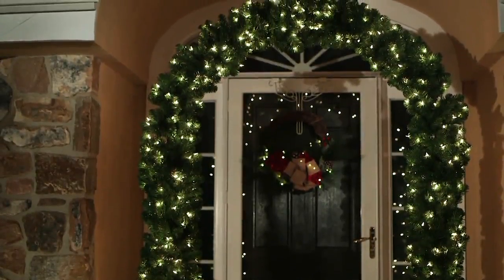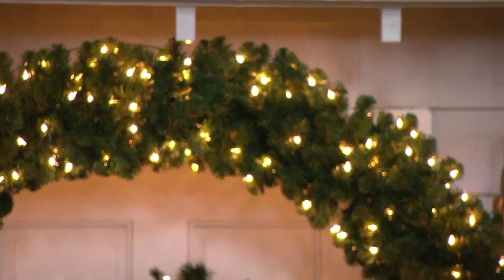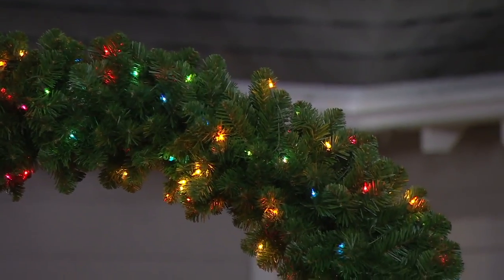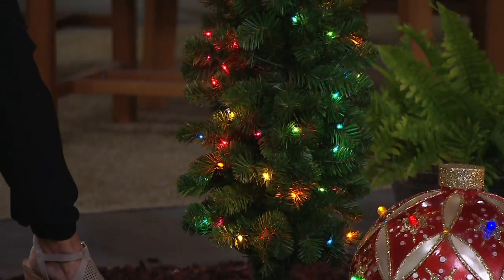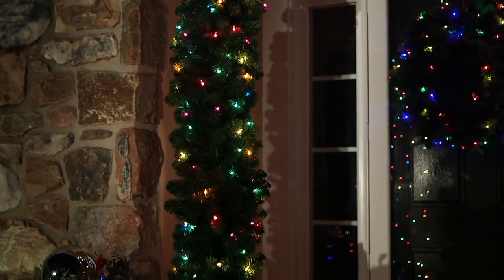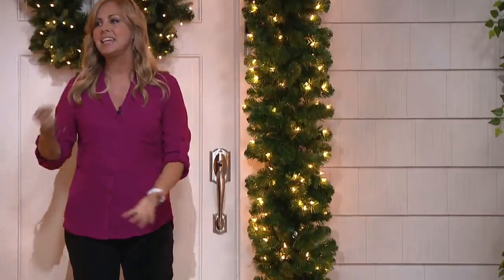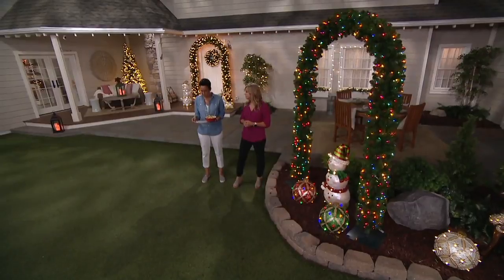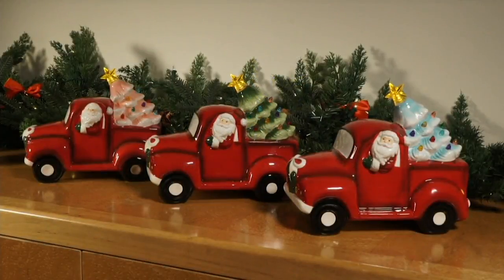Bethlehem Lights 96" Illuminated Green Arch on QVC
Bethlehem Lights 96" Illuminated Green Arch

Make an entrance this holiday and dress your front door, walkway, or archway with this festive Bethlehem Lights illuminated green arch. Greet family, friends--even Santa and his helpers--with this spectacular  holiday display that says you're in it to win it. From Bethlehem Lights.